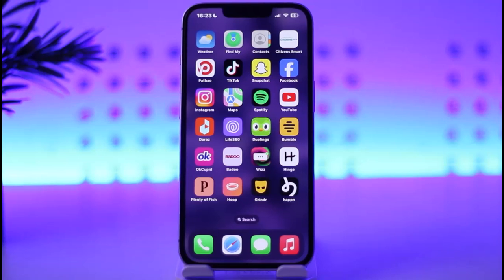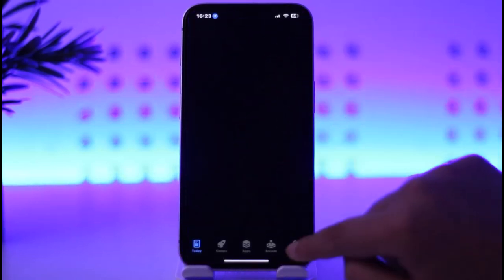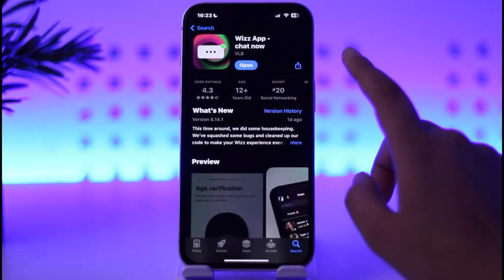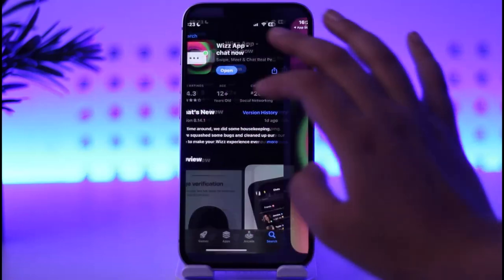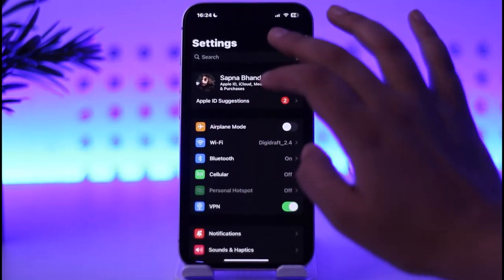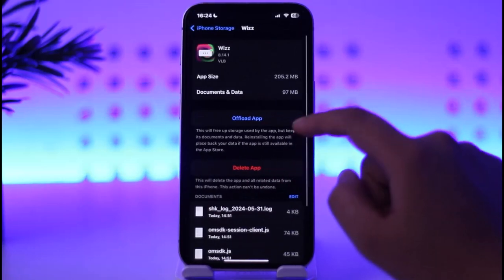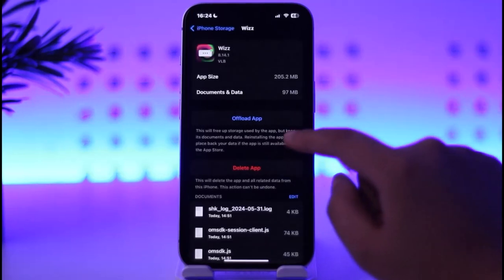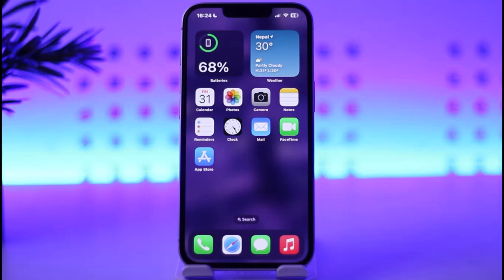How to Get Unbanned From Wizz !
In this tutorial, I will guide you on how you can easily get Unbanned from Wizz by following some easy steps.
0:00 Intro
0:14 Update app
0:22 Get unbanned
1:17 Conclusion